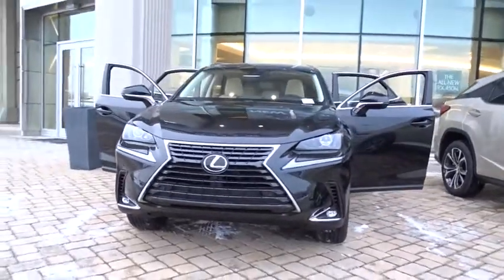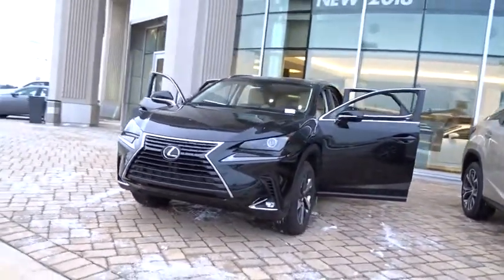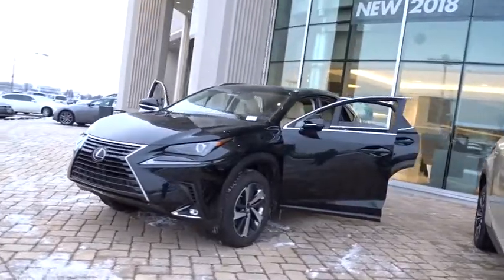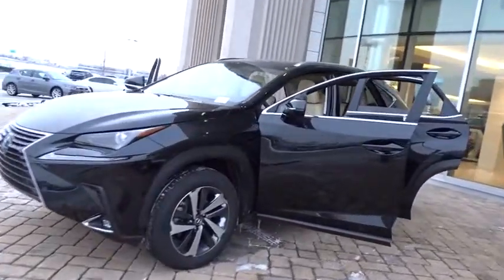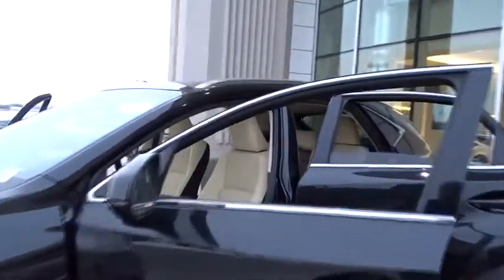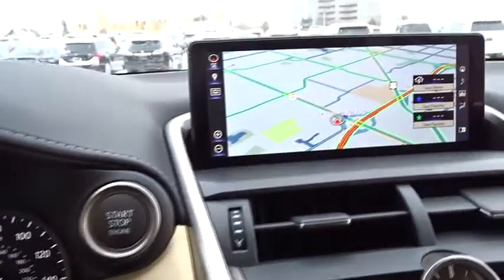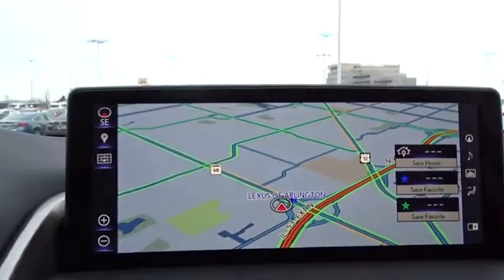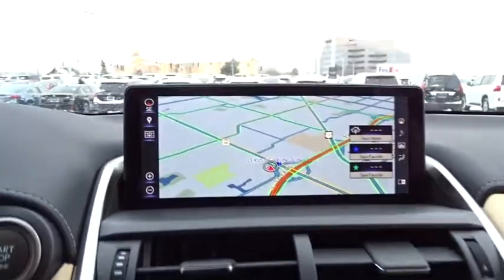2018 Lexus NX Palatine, Arlington Heights, Barrington, Glenview, Schaumburg, IL 35381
2018 Lexus NX
2018 Lexus NX NX 300 - Stock#: 35381 - VIN#: JTJBARBZ6J2157766